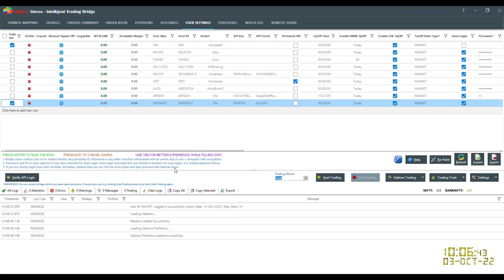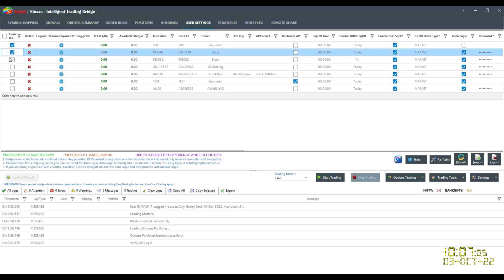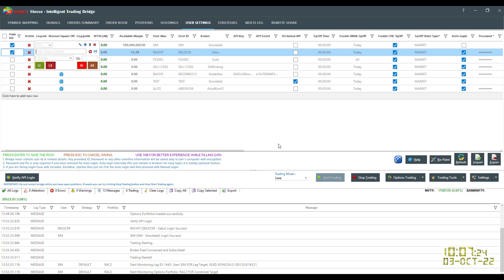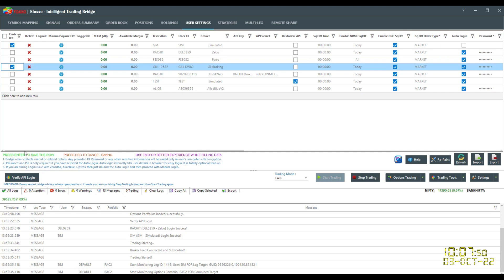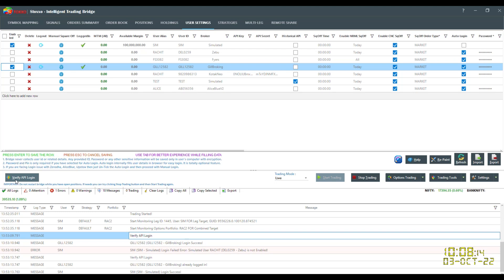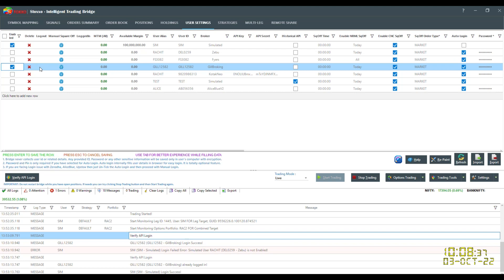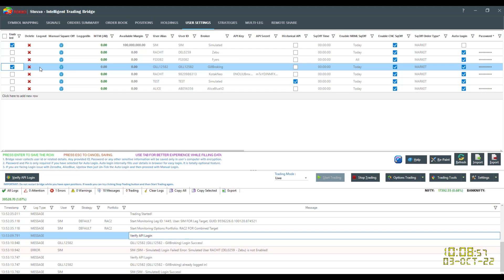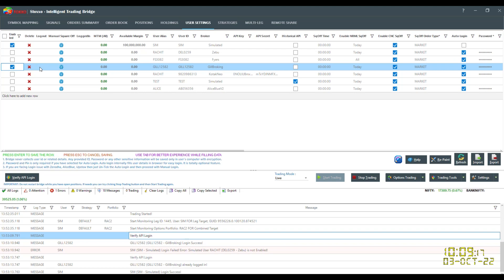How to Shift Your Broker Account And Trade with Single User License (English)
Algobaba Product “STOXXO” is an advanced Execution Bridge / Engine Algo trading Platform

Designed to Meet Emerging Needs of Traders Seeking Better Systems Based Algo Trading Solutions

This Video Covers Up : "Explore the Multi Leg Options Module In Detail (Chapters in English)"

Stoxxo is one of the Fastest Algo Trading Bridge Which Allows Various Algo Traders to Execute Strategies Efficiently and Fast
Options Lovers Just Fall In Love As You On board the Stoxxo.

Stoxxo Supports Multi Brokers Which you can Explore

You Can Download Free 12 Day Fully Functional Trial from Algobaba.com

STOXXO Intelligent Trading Bridge Provides All the Features For Algo Traders To Manual Traders The First In Class Trading Bridge

Stoxxo Can Be Easily Configured you can setup Watching our setup Videos on Channel or You Can Whatsapp at for assistance

Apart From Multi Leg options Trading Stoxxo supports

Algo Trading with Amibroker

Algo Trading With Metatrader

Algo Trading With Ninja Trader

Algo Trading With Python

Algo Trading With TradingView

Algo Trading With Chartink

We do not take any responsibilities, Any Losses arising by usage of bridge cannot be claimed or made liable of, User Discretion Advised Trading
Use Your Strategy/ Bridge Wisely After Reading All Necessary Documentation of Trading And Brokers Trading
Every effort is made to provide accurate and complete information Trading However, we cannot guarantee that there will be no errors / bugs Trading We make no claims, promises or guarantees about the accuracy, completeness, or adequacy and expressly disclaim liability for errors / bugs Trading
The indicators, strategies, columns, articles and all other features are for educational purposes only and should not be construed as investment advice Trading You must assess the risk of any trade with your broker and make your own independent decisions regarding any securities mentioned herein Trading None of the information providers or their affiliates will advise you personally concerning the nature, potential, value or suitability of any particular security, portfolio of securities, transaction, investment strategy or other matter Trading Bridge is Just a Communications Exchange system Between Trading Systems and Brokers For Facilitation of Orders Trading
User Discretion Advised Trading.